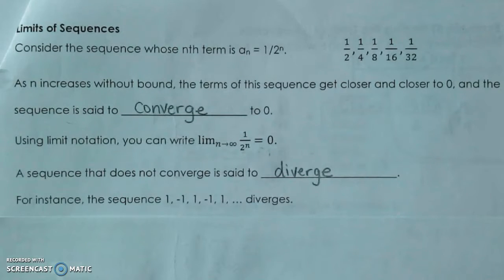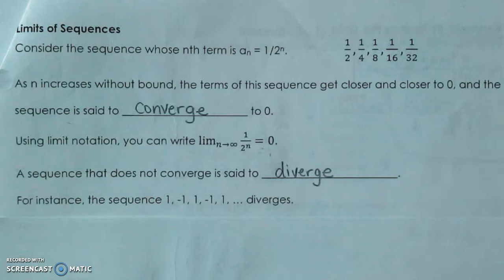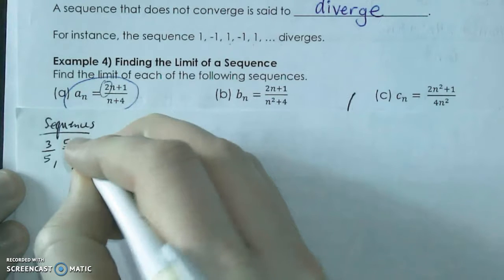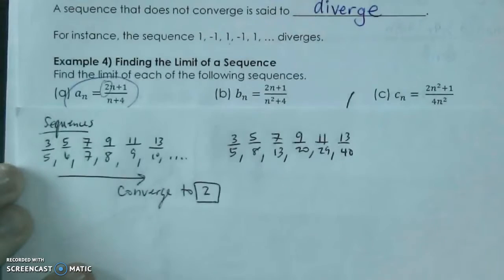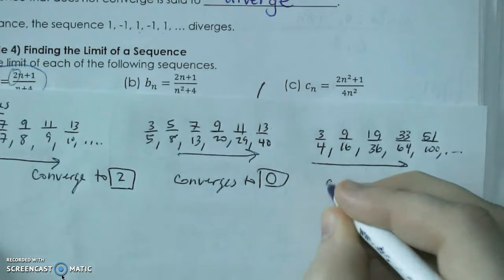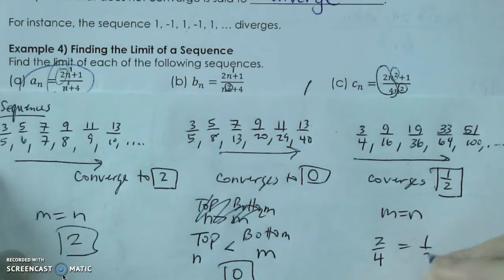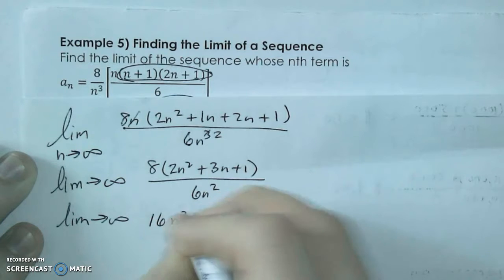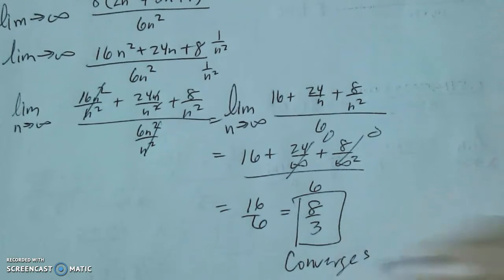PC Lesson 5.5 Limits at Infinty Part 2